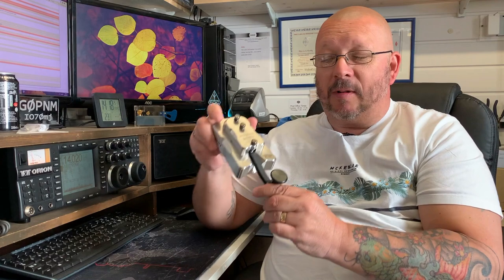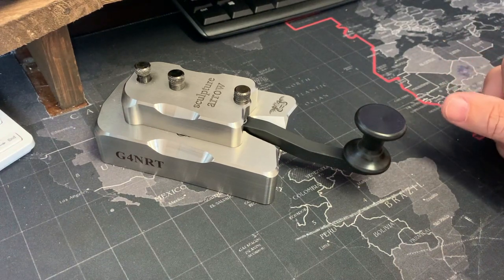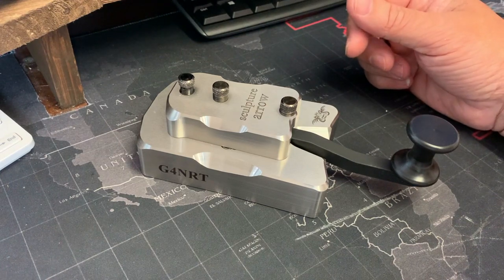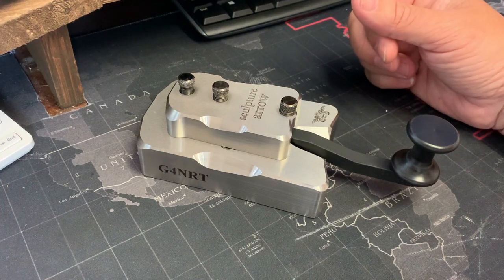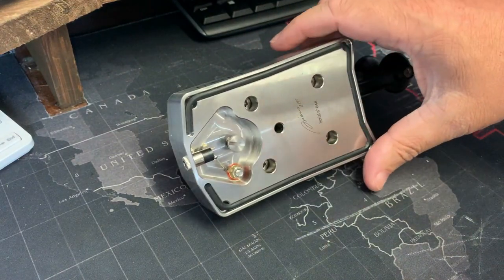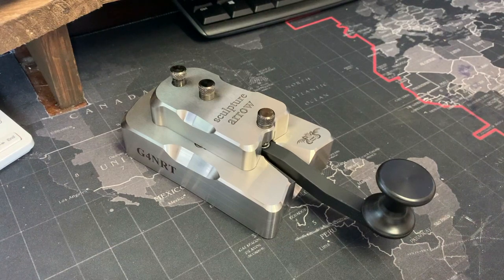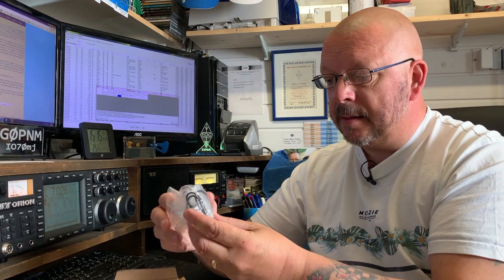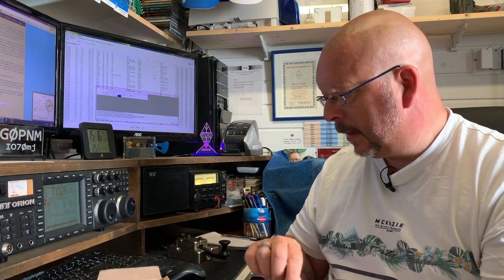G0PNM's Keys #11 The Sculpture Arrow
Welcome to the eleventh episode in my mini series, showcasing my Begali Key Collection.
Take a little look at the Begali Sculpture Arrow. This key belongs to David G4NRT and has been kindly loaned for use in this video.
Filmed at the QTH of G0PNM.
Massive thanks to Piero and Bruna Begali for their friendship.
My own website is a place where you can find my range of acrylic morse key covers, laser etched LED edge lit shack signs and much more.
Prices quoted in the video are correct at the time of filming.
Next episode to follow.
My other Social Media activities:-
My Facebook - Pete Sobye or g0pnm
My Snapchat - Pete Sobye - g0pnm